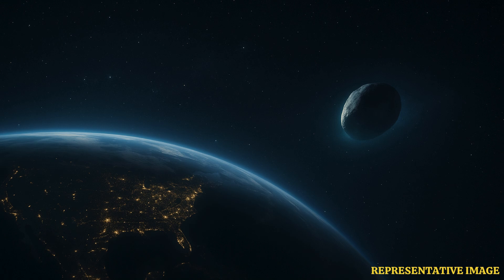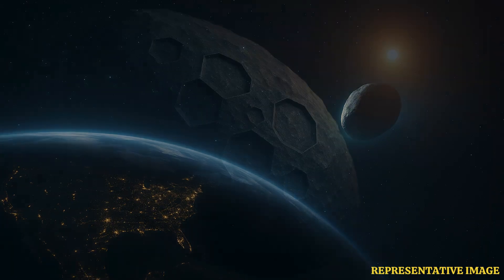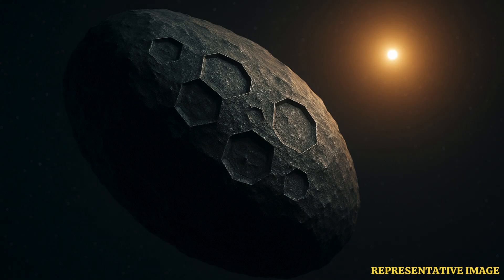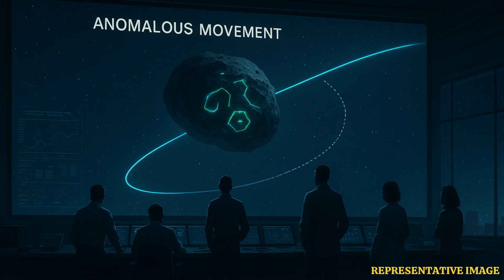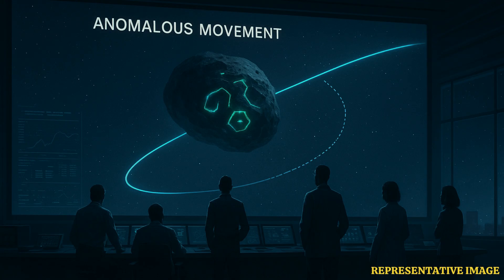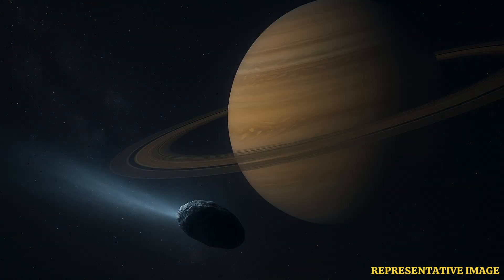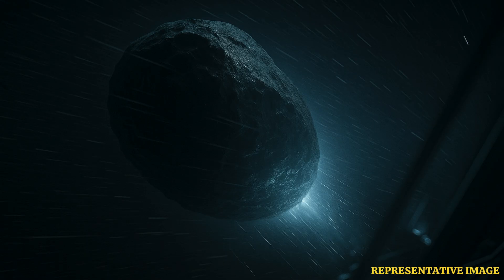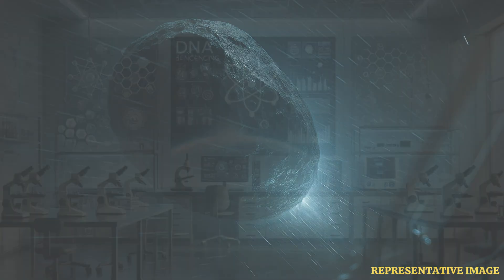3I/ATLAS Just Did Something Strange — Alien Clue? | WION Podcast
Interstellar object 3I/ATLAS has baffled scientists after showing behavior never observed in comets before—prompting new theories that it could hold clues about alien life. Its unusual brightness fluctuation and strange trajectory have triggered debate in the scientific community. Could it be a natural phenomenon—or something far more mysterious? Dive into the latest observations and the cosmic questions they raise.